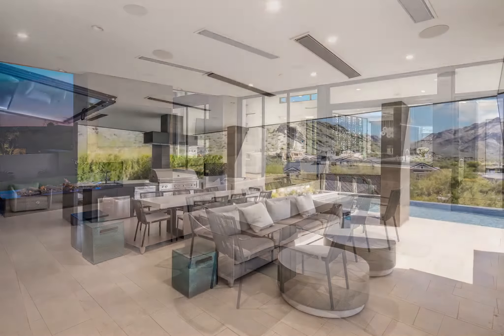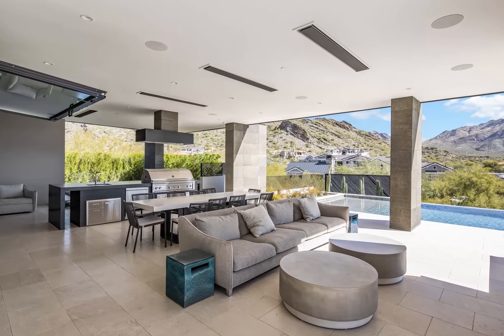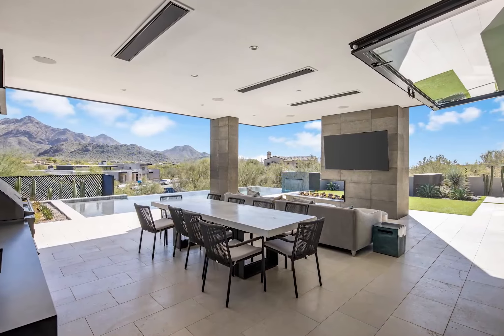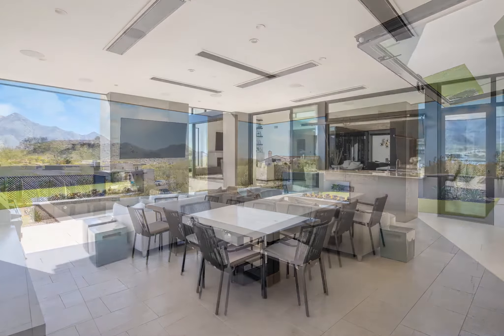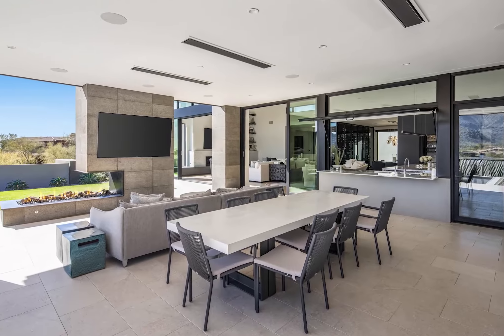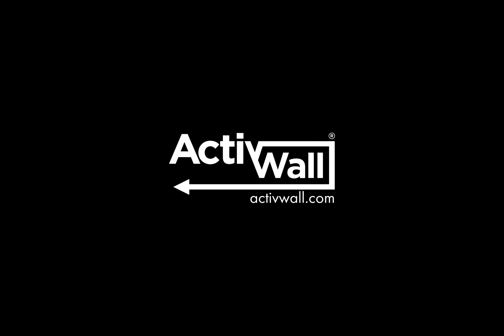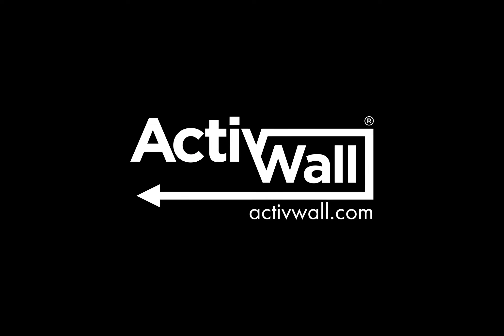Experience the MOST LUXURIOUS Contemporary Masterpiece in Arizona!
Creativ Design Build and world-renowned architect Bing Hu of H&S International collaborated on this home which incorporates an ActivWall Gas Strut Window to connect the kitchen and outdoor entertaining area.

Landscape: David Creech
Photos: HUB Media Company